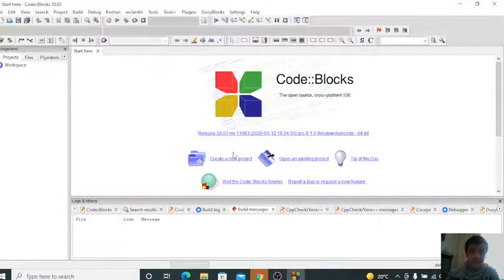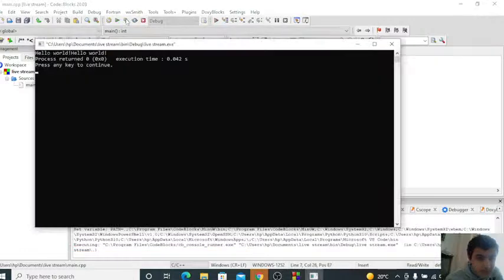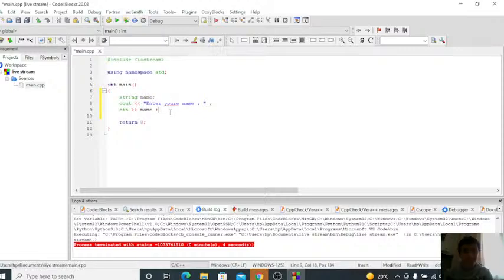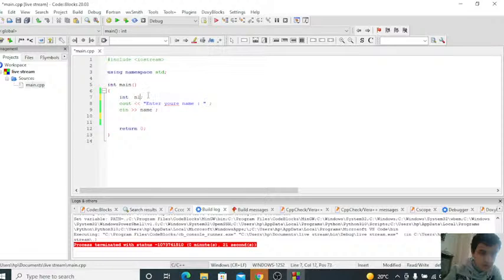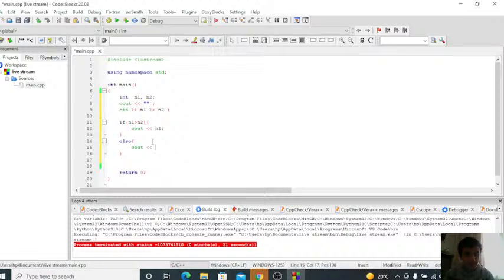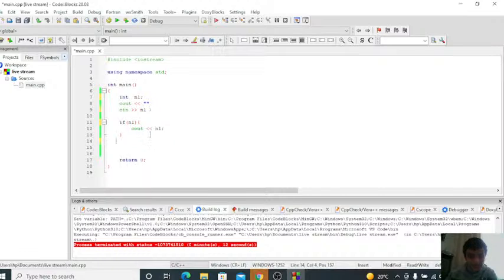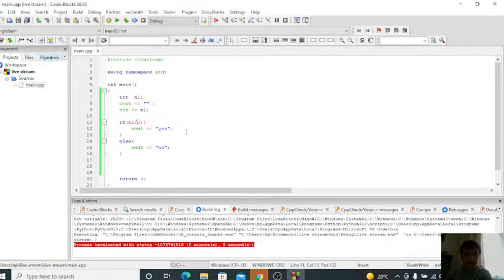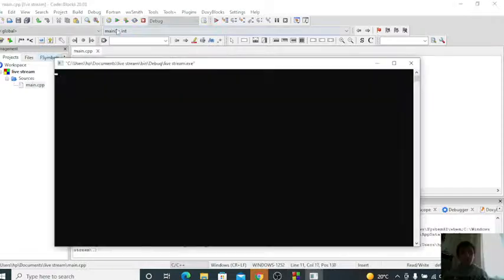basic c++ live stream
welcom to my live